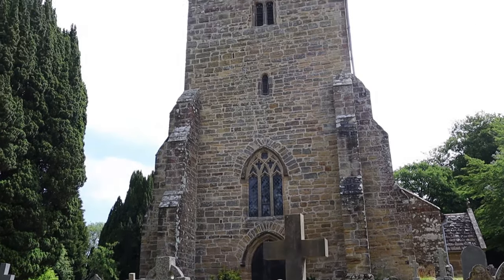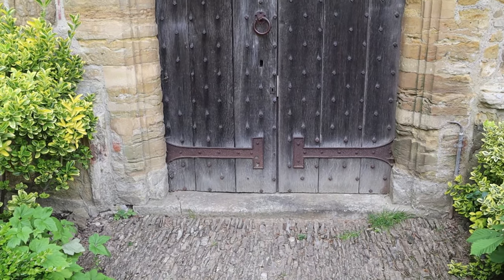Exploring a Church and Pillbox in WITHYHAM | East Sussex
Al and I are in the Village of Withyham in East Sussex to visit St Michael and All Angels, a Church dating back to early Medieval period but there was probably an ancient Site of Worship well before then. Interestingly, The Church featured in the 1976 Concert Film ‘The Song Remains the Same’ featuring the Rock Band Led Zeppelin. It was the location for the night-time fantasy scene starring Bass and Keyboard Player John Paul Jones. We then take a short walk to see a World War Two Pillbox (one of three in the area).

Recorded: Tuesday 9th June 2020

MY OTHER CHANNELS:
AMAZON PRIME VIDEO:
‘Spiral Paranormal’ on Amazon Prime Video:
EQUIPMENT:
Camera: Canon E0S M50
Camera: GoPro HERO8 Black:
MICROPHONE:
RØDE Video Mic GO